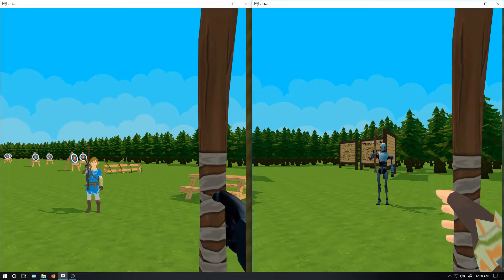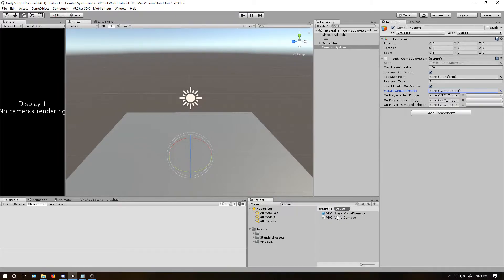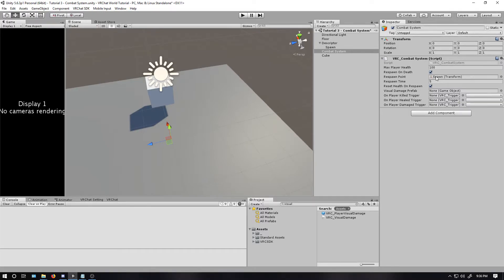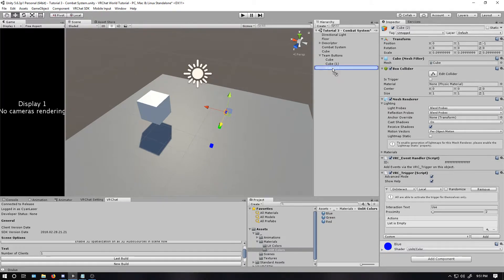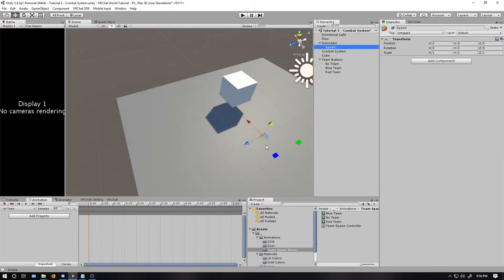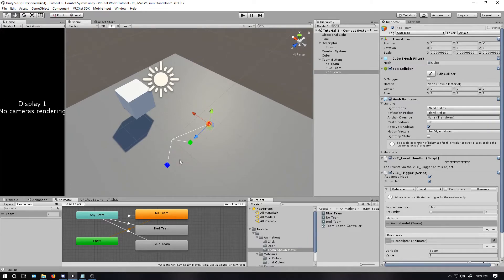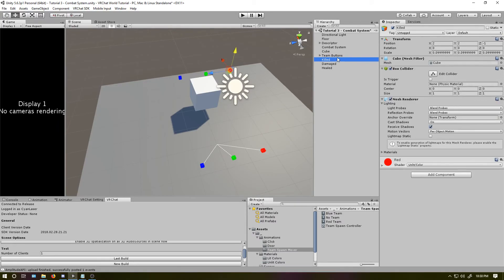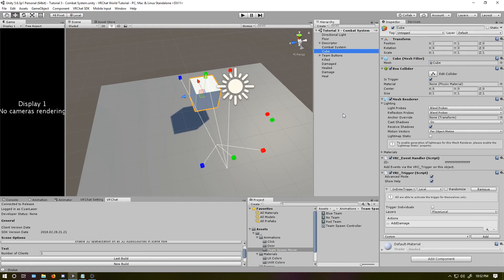[SDK2] VRChat World Trigger Tutorials 3 - Combat System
Tutorial goes over the basics of creating a combat system. This includes setting up the VRC_Combat System script, an object to inflict damage to the player, and how to setup spawns for a team based map.

The map shown off in the beginning is called Archery. Version 1.2 is public, but I am working on version 1.3 which will include a way to turn on player killing.

Have questions or want to see a specific tutorial?
CyanLaser#4695